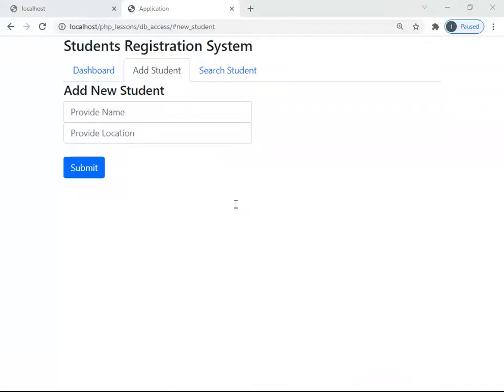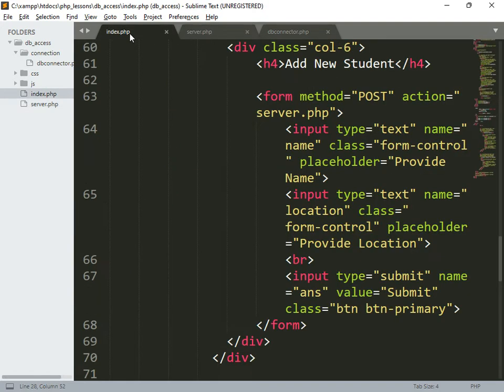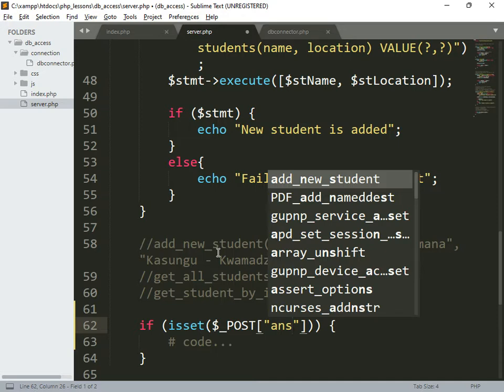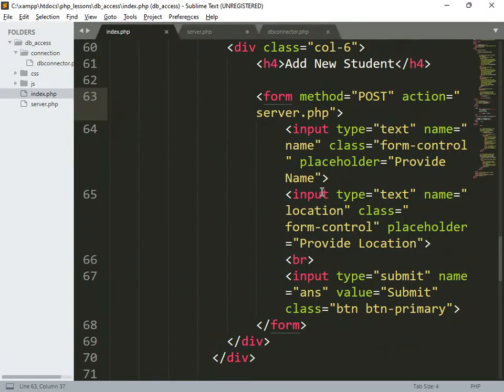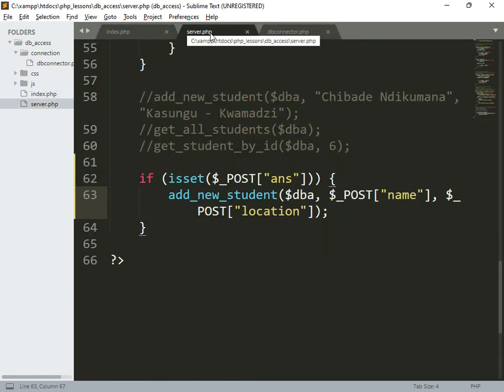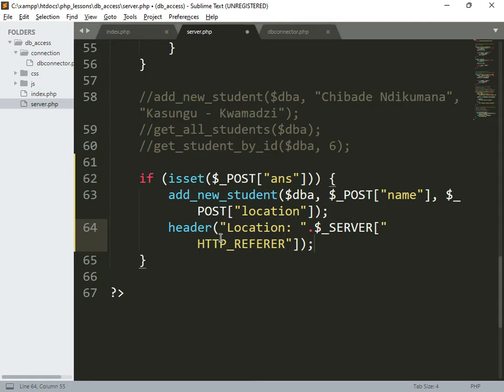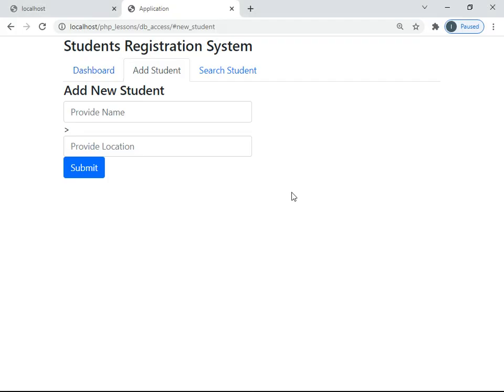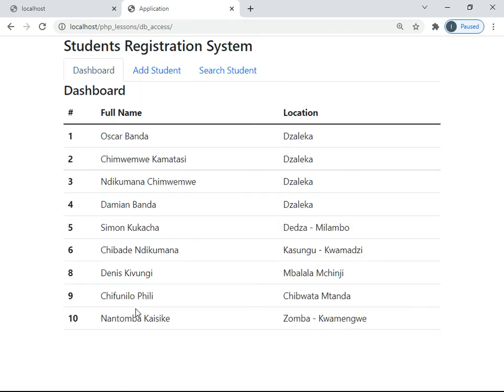13. How do I add data to a database from the user interface using HTML and Bootstrap?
This lesson teaches you how to add data to a database using HTML and bootstrap as a front-end and PHP and MySQL as a back-end.